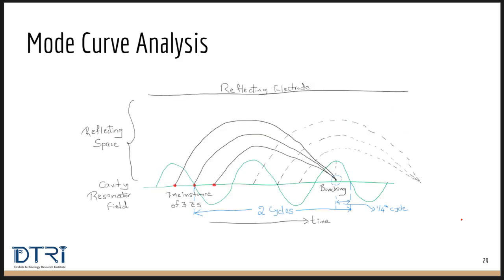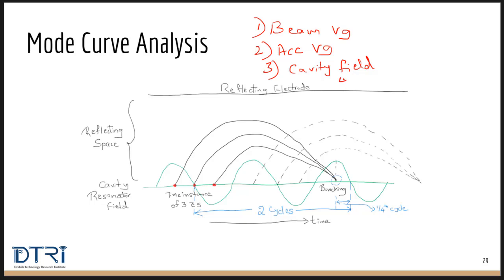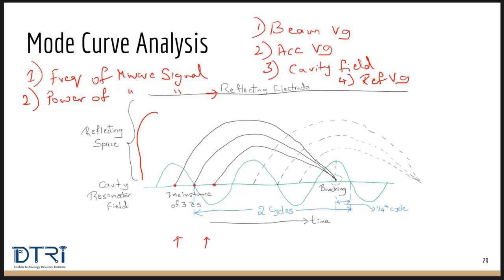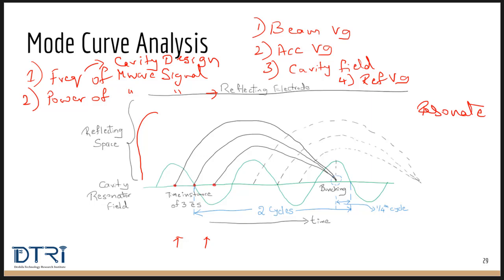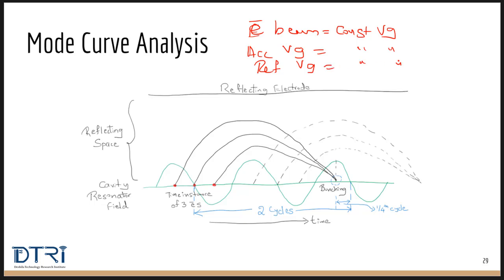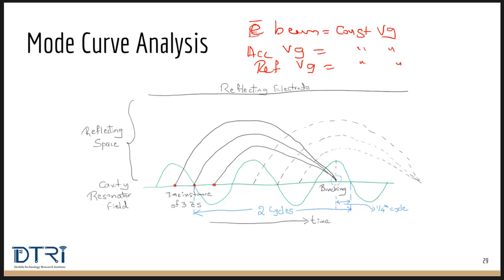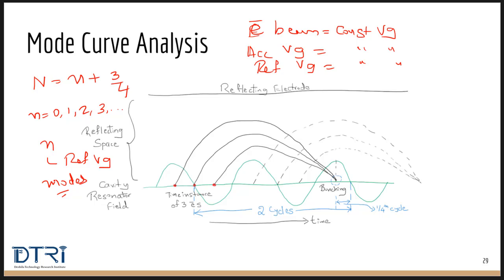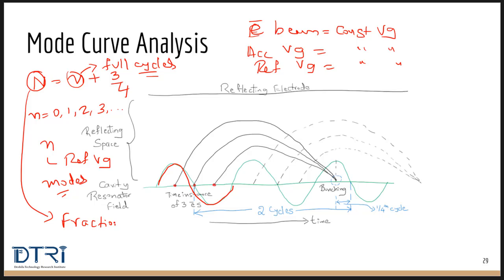8_Mode Curve Analysis - 1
In this lecture various input parameters which can be varied are discussed to get two important output from the oscillator - frequency and power of signal.

Also 'n' and 'N' in the mode curve equation is defined.